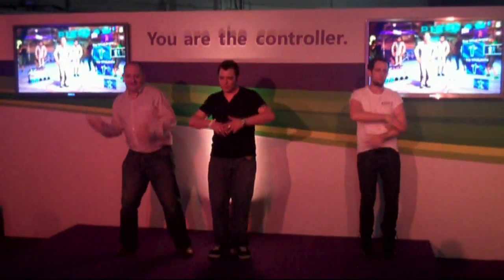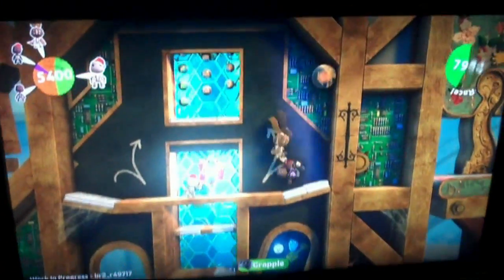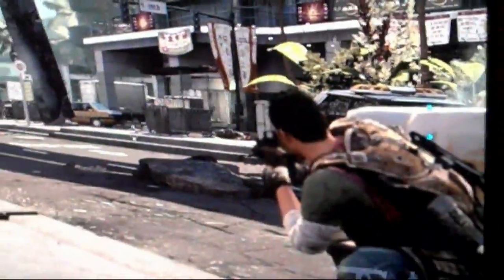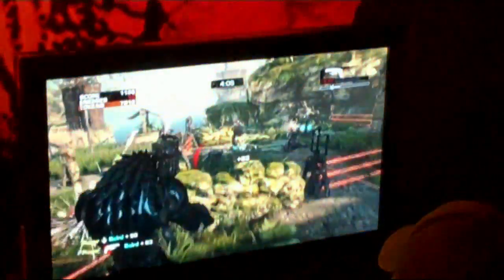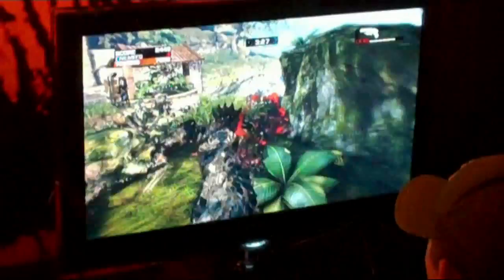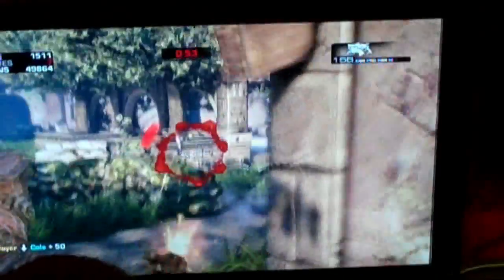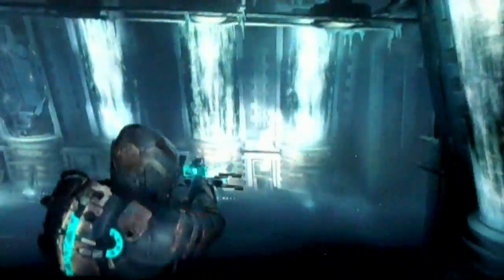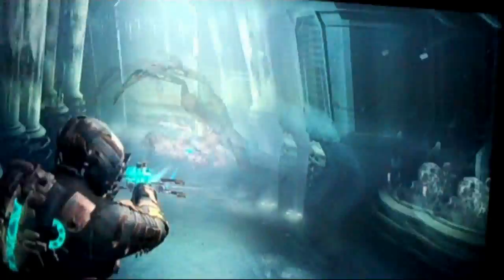VVV Gamer visit the Eurogamer Expo 2010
A brief look at some of the games at the show, focusing on Gears of War 3, Dead Space 2, Socom 4 plus some other bits.